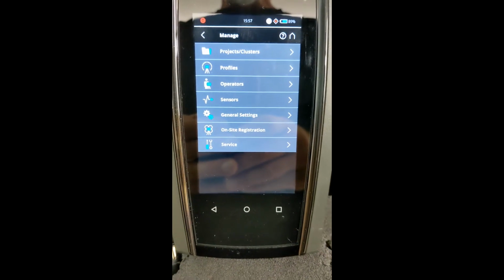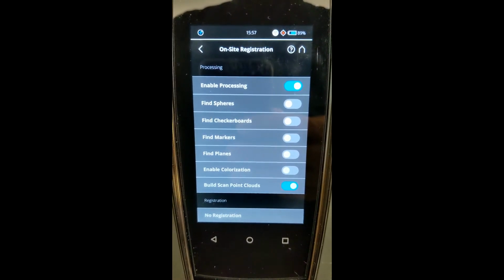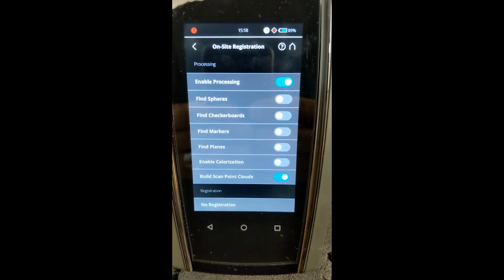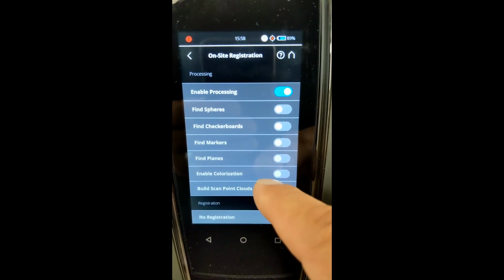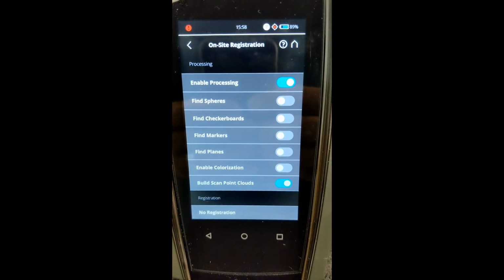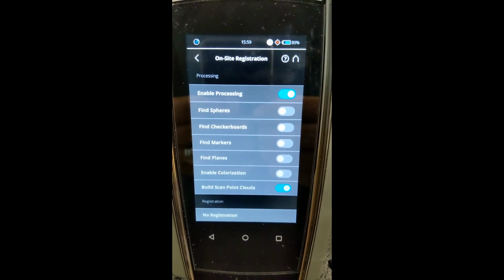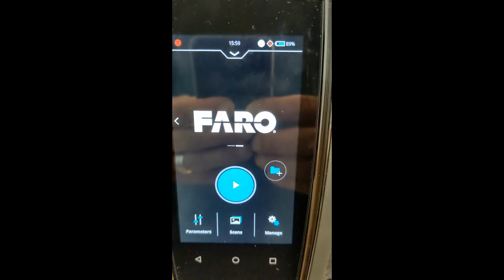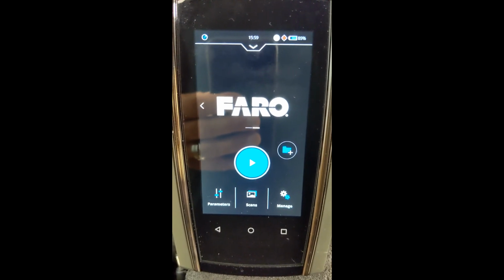Atlantic Laser Scanning Tutorial FARO Focus 3D Laser Scanner Models S150 and S350 Profile Set Up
This Atlantic Laser Scanning Services Tutorial illustrates how, prior to scanning in the field the FARO Focus S150 or S350 should have the profile set up to reflect the scan project. This video explains the process of setting the scanners profile settings for indoor or outdoor scan projects.